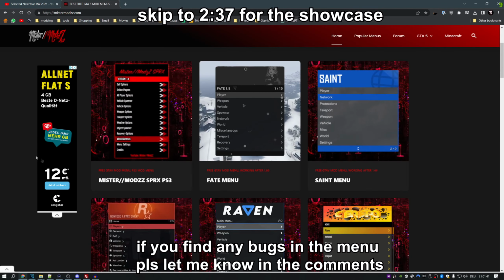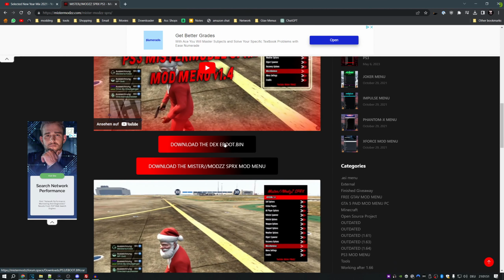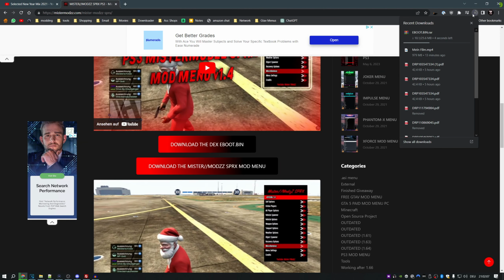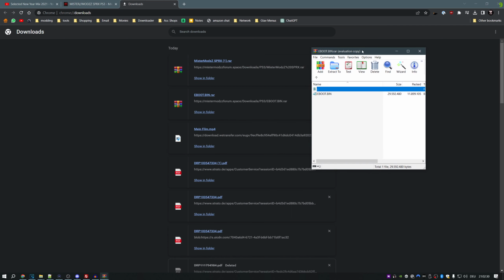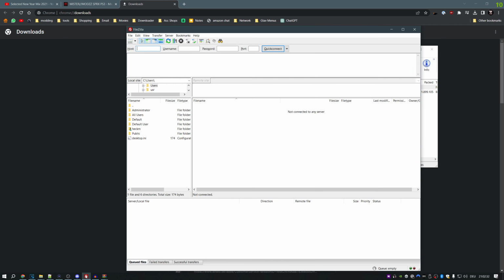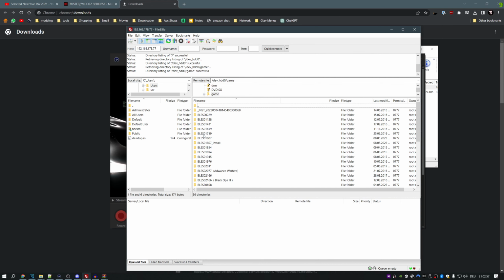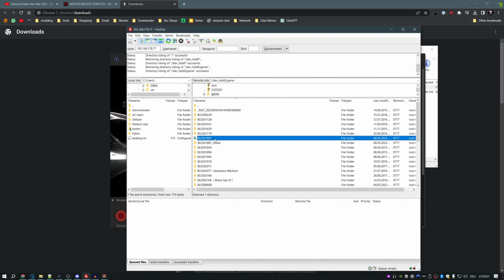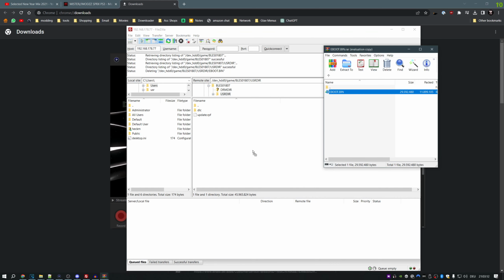GTA 5 PS3 1.12 BEST FREE Mister//ModzZ SPRX Mod Menu HEN & CFW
Important Links

Social Media

ABOUT ME

Name ? Daniel or Mister//ModzZ

Age ? 22

Country ? Germany

Content ? Modding Tutorials & Showcases